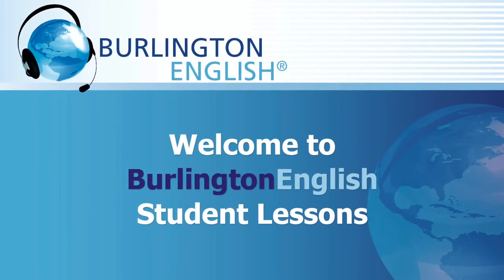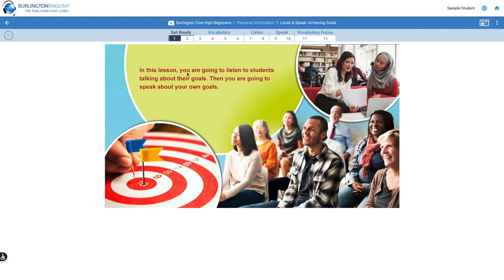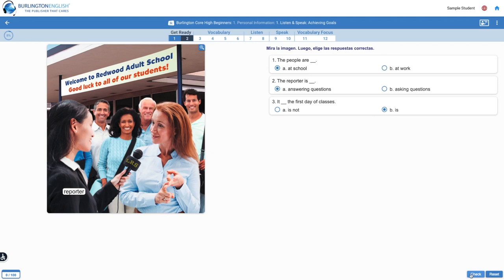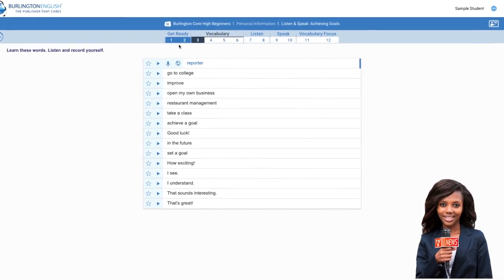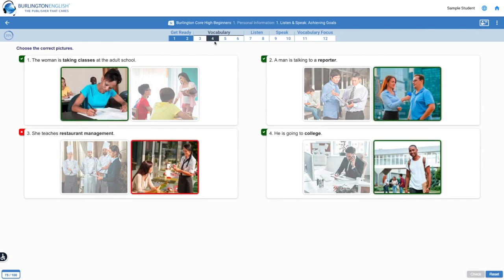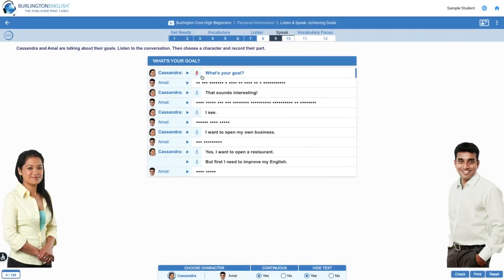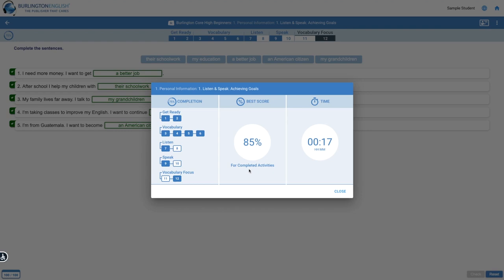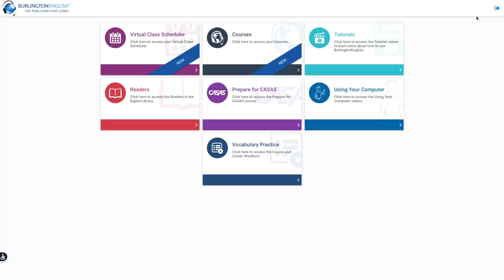Burlington English: Student Lessons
Watch this video to learn how to find lessons and activities in Burlington English for your Dual Diploma English I and English II courses.